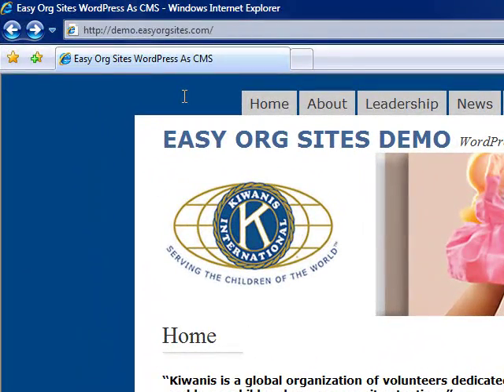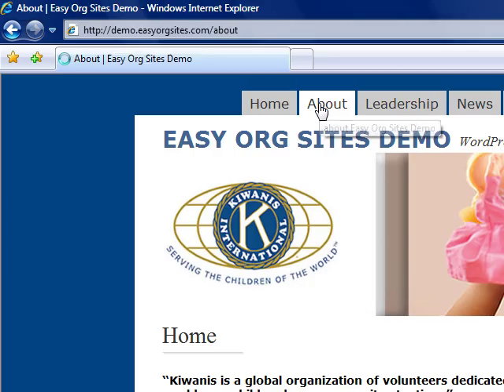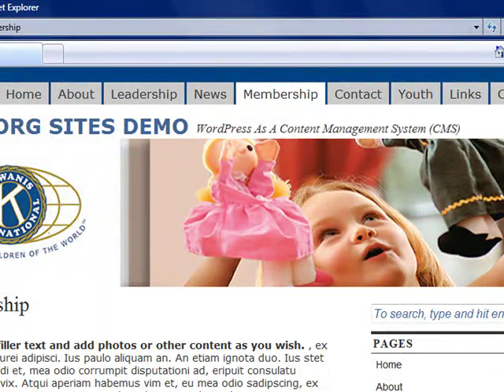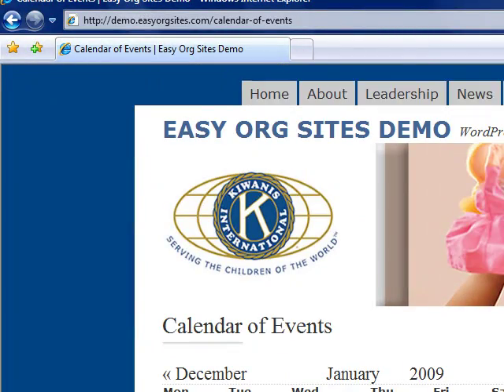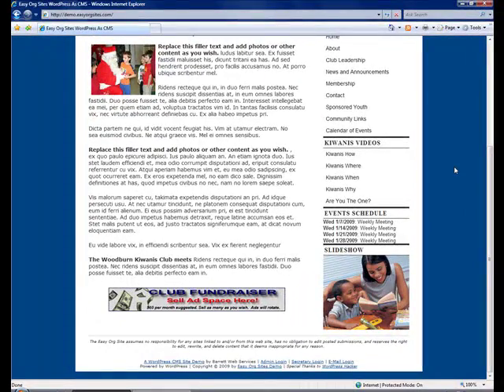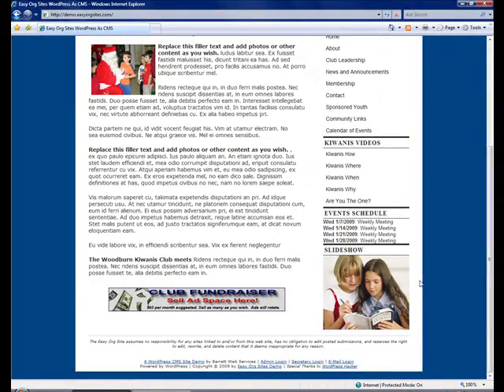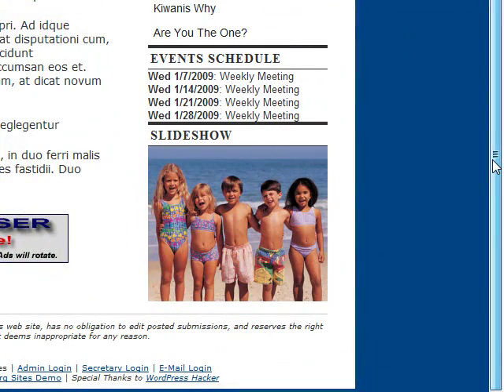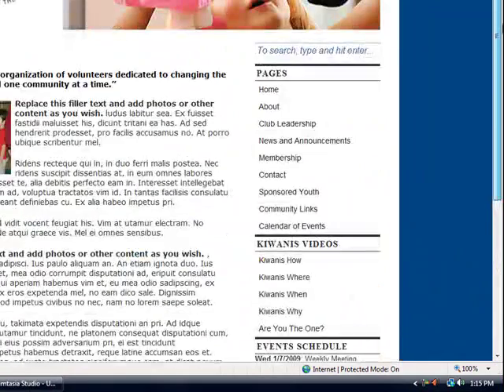WordPress as CMS - (Overview)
Take our tour of our WordPress as CMS video and see how simple, powerful and versatile this content management system is.

What is a Content Management System?

A Content Management System (CMS) is software that lets you create and maintain your websites content without knowing anything about programming, design or HTML.

Using simple forms, users can manage the pages, links, text and images of an entire website.  The CMS ensures that the content retains a consistent look and feel with the rest of the website design.

Content Management Systems are often the best way for businesses and organizations to create and manage effective websites due to their low cost and versatility.

With our free WordPress powered Content Management System (CMS) youll increase your organizations membership and community effectiveness. We offer a fast and proven solution to increase revenue (sales), recruit and retain valuable members.

If you are a private individual or a company this easy WordPress as CMS system is for you too. Our content management sites have the look and feel of a professional site with all of the functionality youll probably ever need.

The best part is that you wont need to hire a designer to change the content of your pages. You will be able to easily maintain and modify all of your website  content yourself. We provide all of the tutorials and downloads necessary to get you started and its all free of charge.